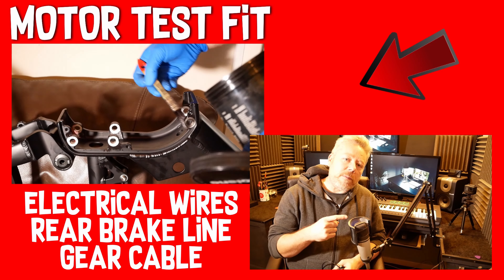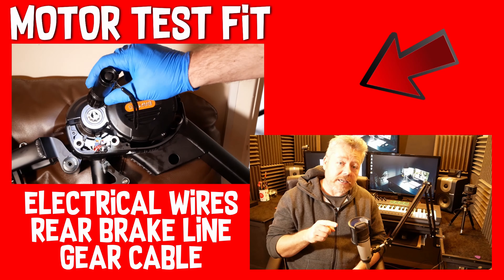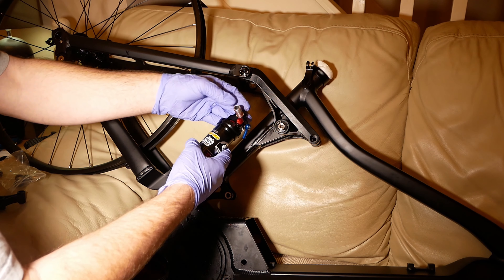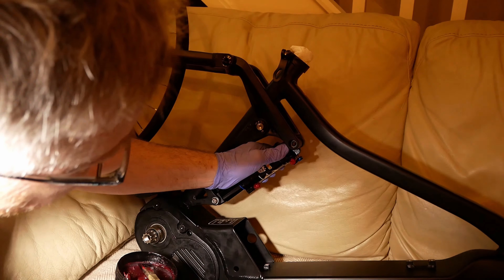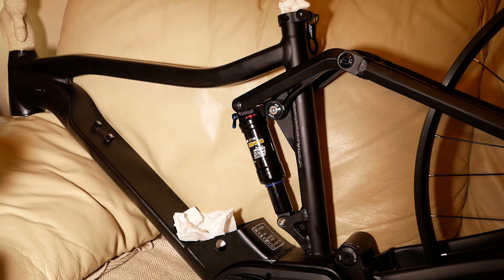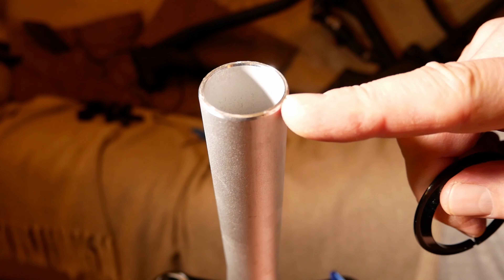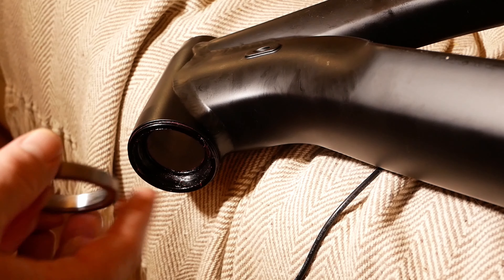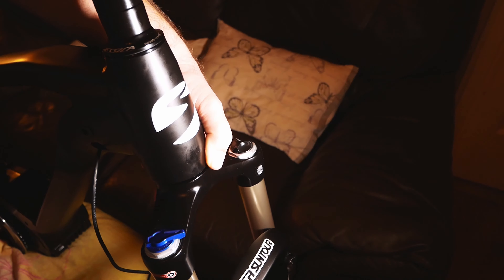ELECTRIC FULL SUSPENSION FRAME BIKE PART 5 REAR SHOCK FRONT FORK Bafang ultra 48v G510 mid drive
ELECTRIC FULL SUSPENSION FRAME BIKE
HELP THE CHANNEL

PART 5 REAR SHOCK FRONT FORK
Bafang ultra 48v 1000w G510 mid drive motor
Fitting rear shock: DNM AOY-36RC MTB Downhill Bike Rear Shock 190mm Mountain bicycle Air Rear Shock With Lockout

fitting front fork:  Suntour Raidon 27,5 "+ MTB Boost Suspension Fork 15x110mm Disc with Q-Loc Axle